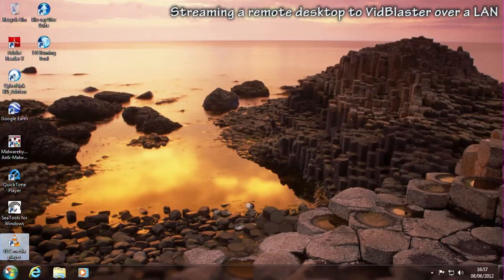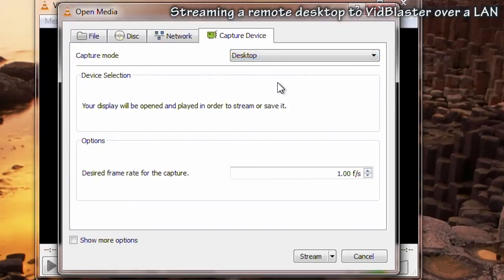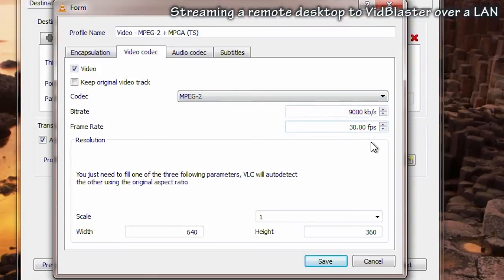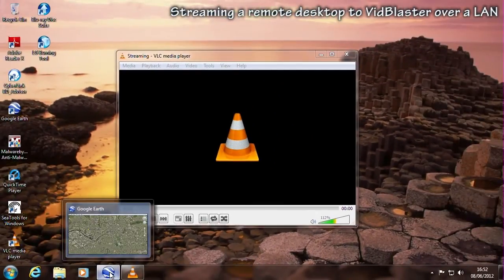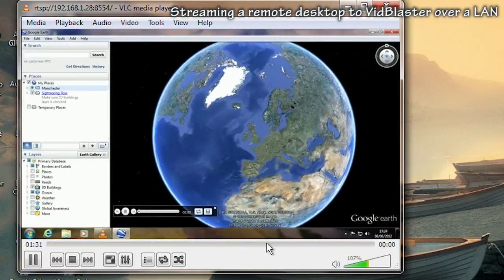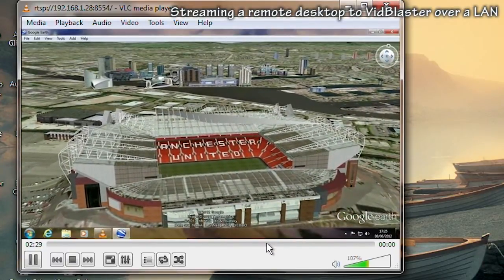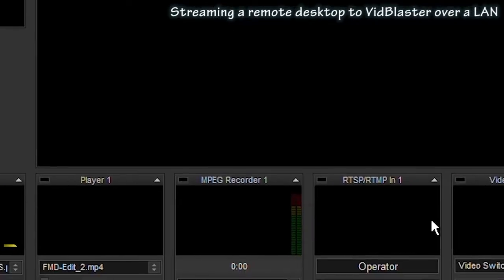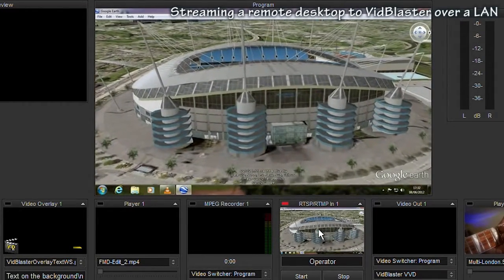Streaming a remote desktop into VidBlaster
Showing how to stream a remote desktop over a LAN using the VLC Player and receive it as a video source in VidBlaster via the RTSP input module (now updated to become the IP Decoder module in v3). Read the tutorial on the VidBlaster Wiki